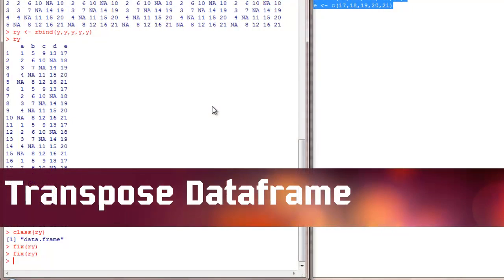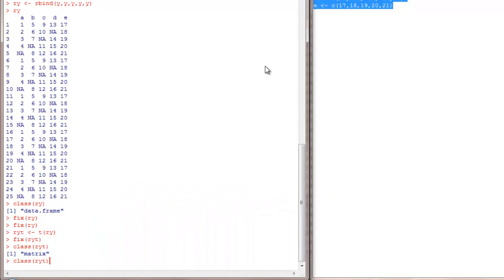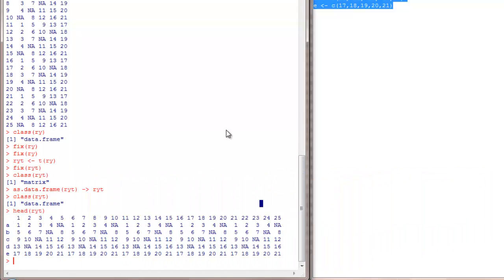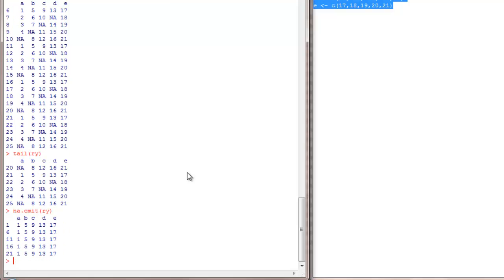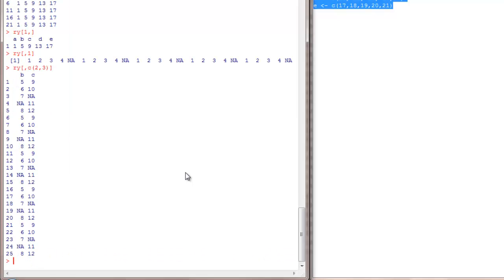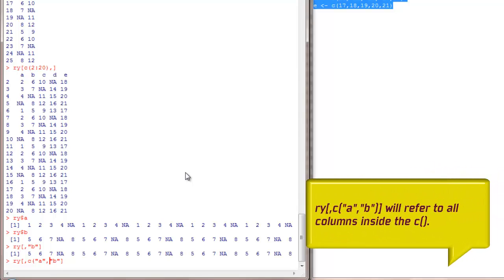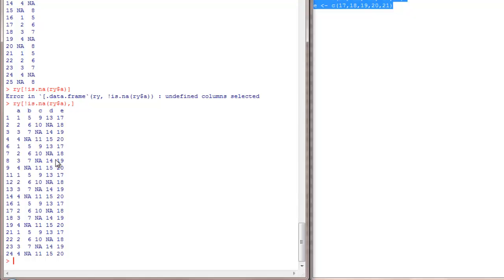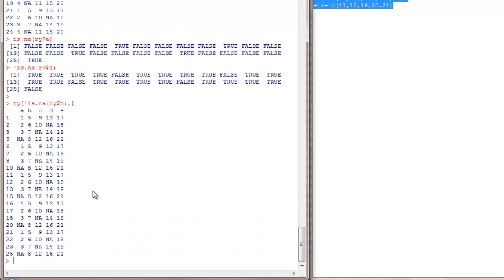R Tutorial 19: Dataframes - part 2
How to manipulate Data frames in R? Vector subsetting operations.
More advanced subsetting will be discussed in Dataframes - Part 3

The software that is used for data mining / machine learning / data science / statistical computing and mathematical problem solving.